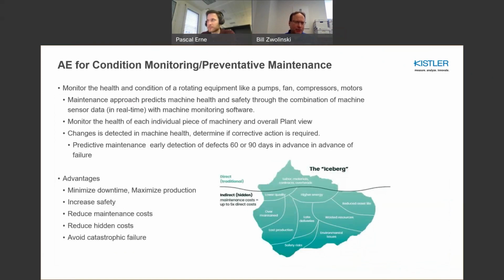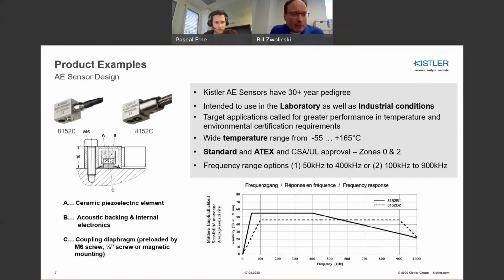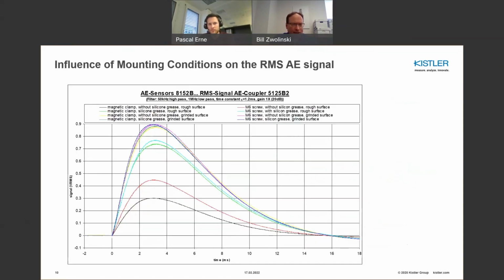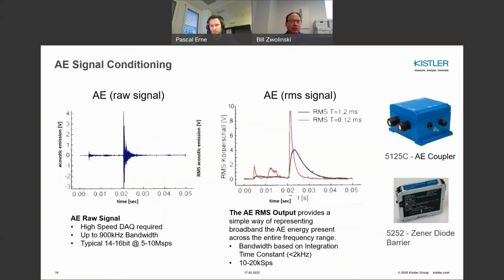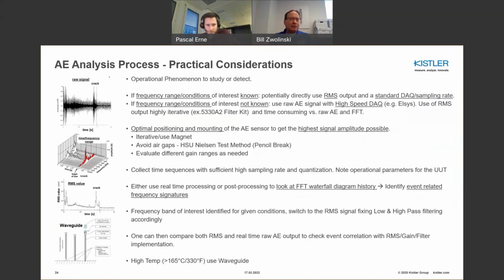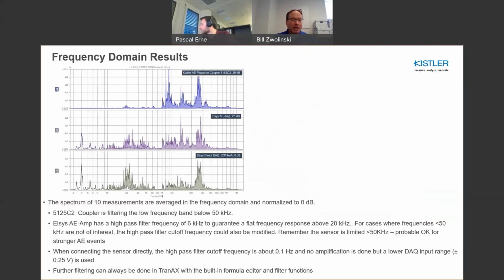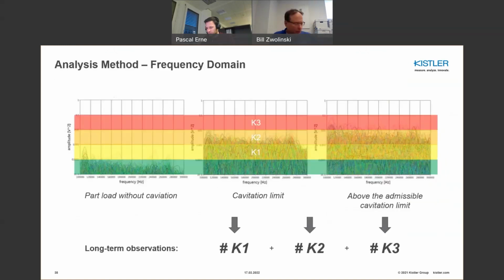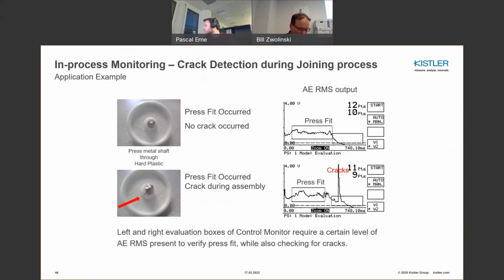Kistler Webinar on Acoustic Emission: Technology and Applications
This webinar featuring Pascal Erne and Bill Zwolinski from Kistler gives a practical introduction to Acoustic Emission sensors and applications.

Acoustic Emission (AE) is a transient elastic wave (also called Rayleigh wave) in the ultrasonic spectrum, typically occurring above 50 MHz. As a measurand, it can be used in many industries to detect stress in materials and to prevent damages and failures before they even occur.

In this webinar record from March 17 2022 we show you how to best utilize this technology for condition monitoring and preventative maintenance applications. Our expert Bill Zwolinski explains AE prerequisites, measuring chains, and best practices in detail. Last but least he shows you how AE measurement technology from Kistler has evolved in recent years, especially in terms of applicability in demanding environments.

Overall, the following AE topics are covered:

- Concept of operation, installation and mounting
- Operation in hazardous zones
- Signal processing and DAQ
- Applications such as fatigue/breakage, leaks and cavitation

You can find more information about AE and related Kistler technology here.